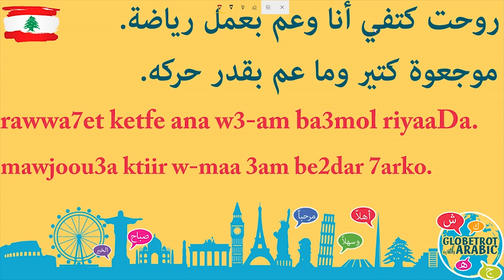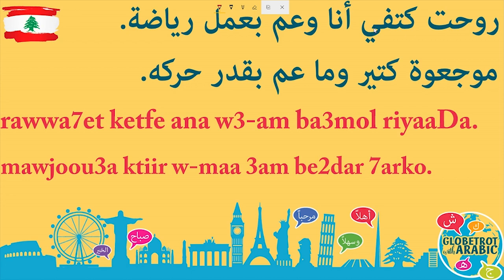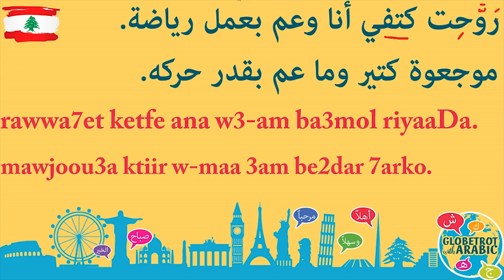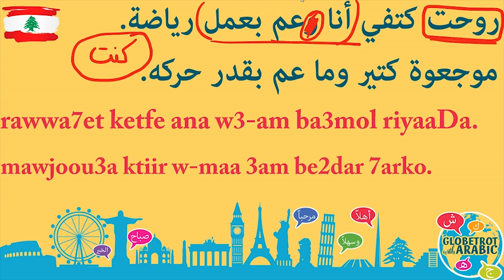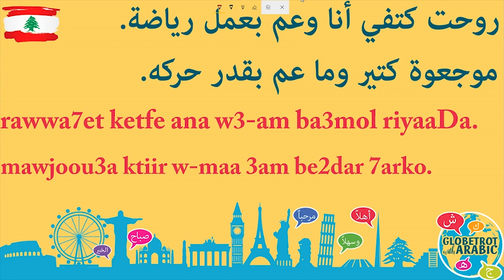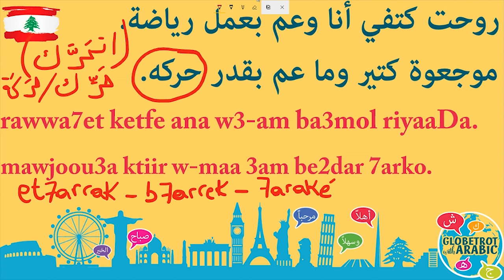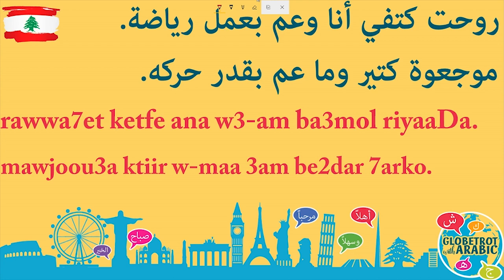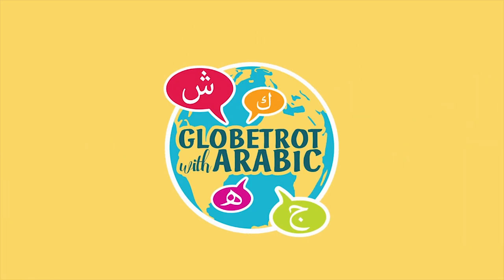Lebanese Arabic Phrase (Levantine Arabic/Dialect): Learn how to say: "I Injured My Shoulder"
In this brief Spoken Lebanese Arabic language lesson (Levantine Arabic/Levantine Dialect), you will learn two sentences:

You will learn to say:
"I injured my shoulder while I was doing sports.
It hurts a lot and I'm not able to move it".

Grammar: You will to use the "whilst" + doing something form.
You will use a participle that plays the role of a verb.
You will use the present continuous.